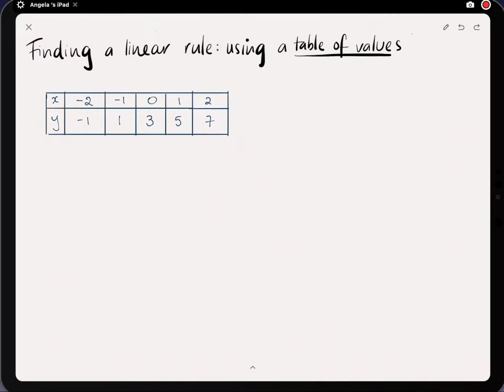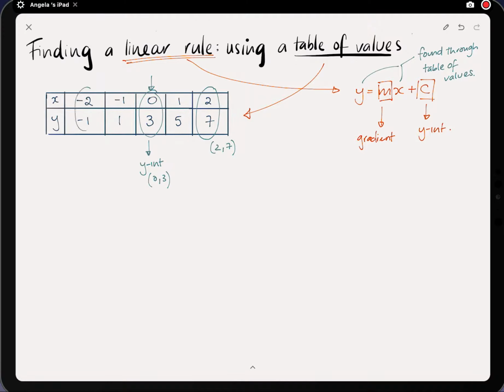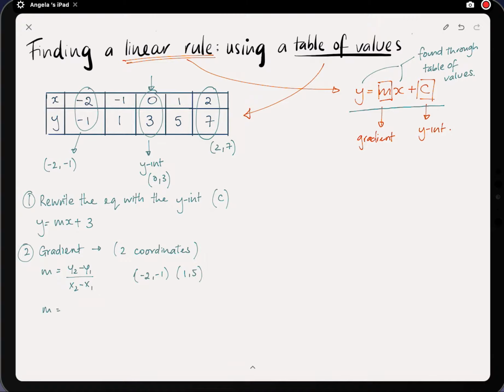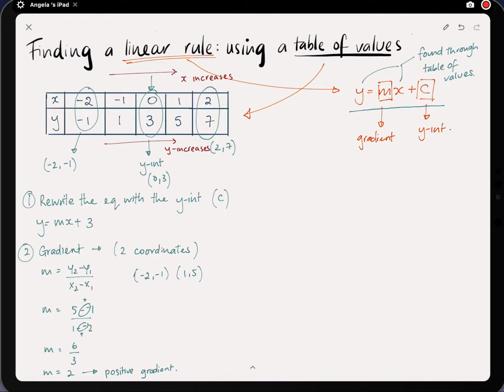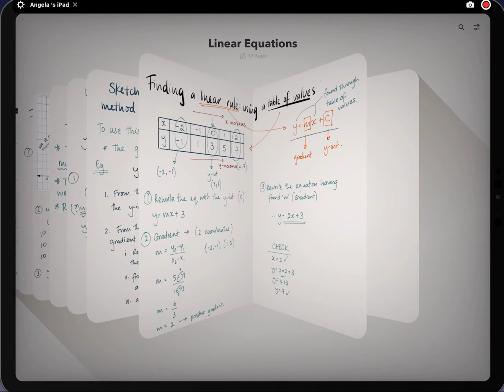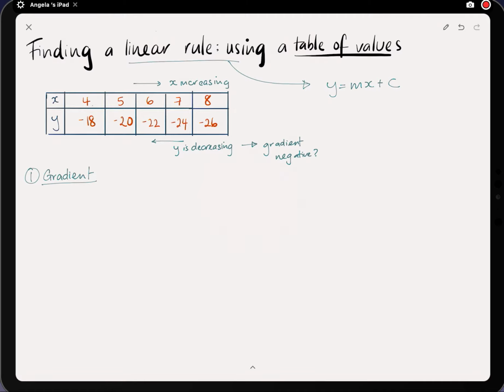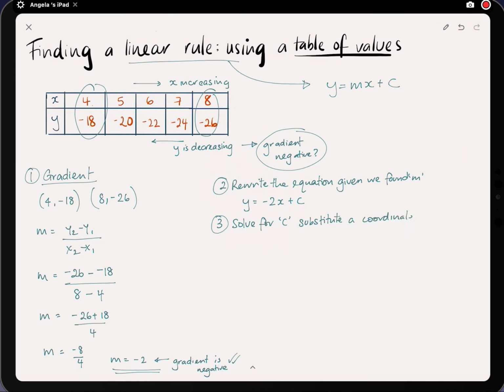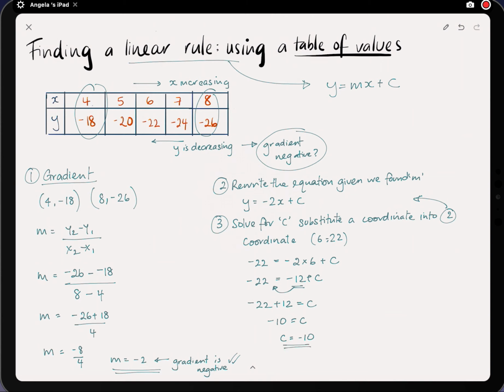5 finding a rule using a table of values